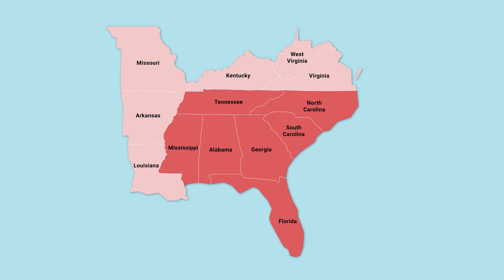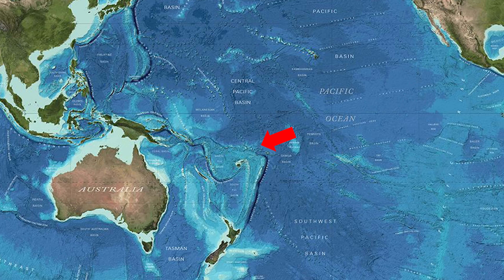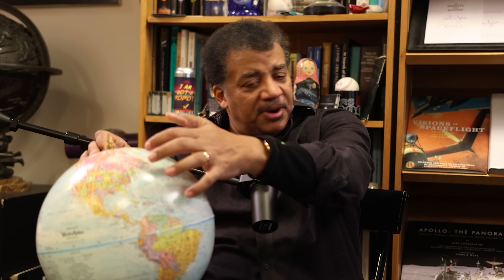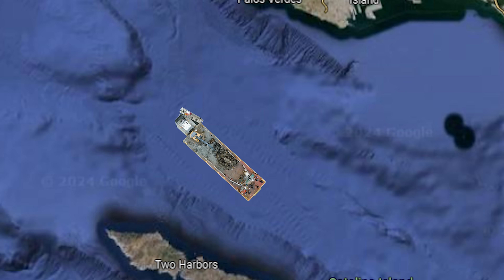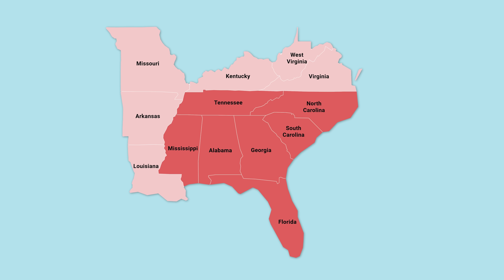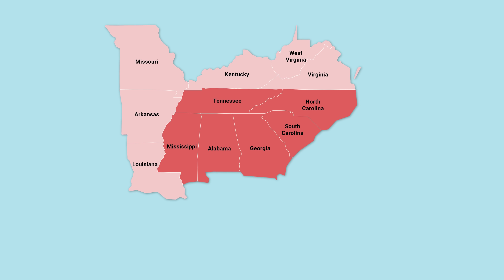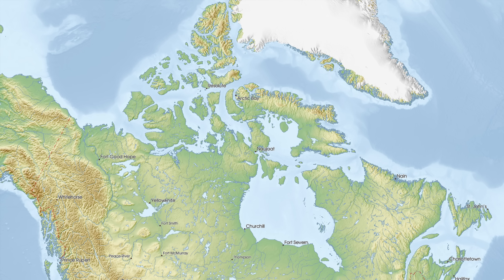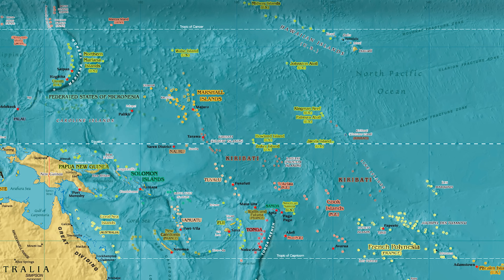How Our Coastlines Will Change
How did Earth get its coastlines? Neil deGrasse Tyson and comedian Chuck Nice explore prehistoric coastlines, the Ice Age, and why Florida is temporary. Why does the shape of the coastline change?

Learn about the continental shelf and how the Ice Age impacted the oceans. What did Earth’s coastlines look like during the Ice Age? Find out about the Bering Strait Land Bridge and how early humans may have used it to cross into the Americas. We discuss how civilization grew in stable climate and how that will change over time.

00:00 - Introduction: Coastlines
00:25 - What Do Coastlines Change?
1:43 - What is the Ice Age?
2:55 - The Bering Land Bridge
5:05 - Human Civilization v. The Climate
9:35 - Closing: Redrawing the Map